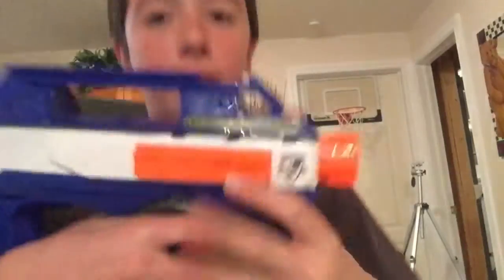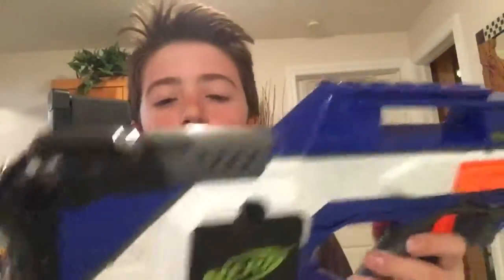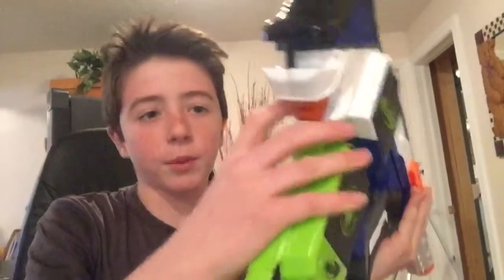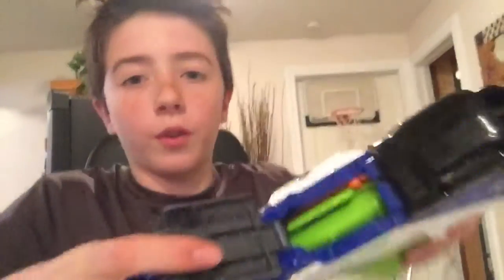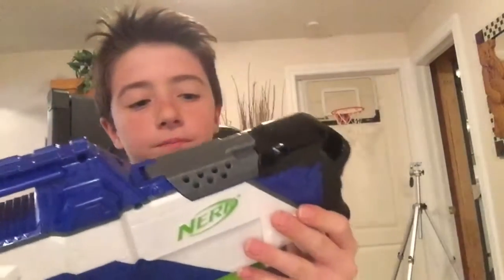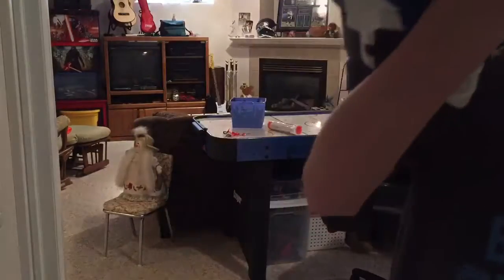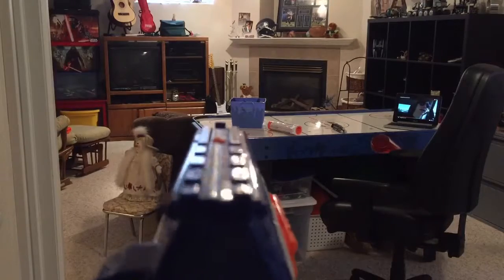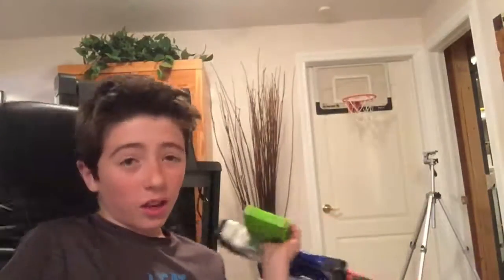Reviewing my Rayven C S 18